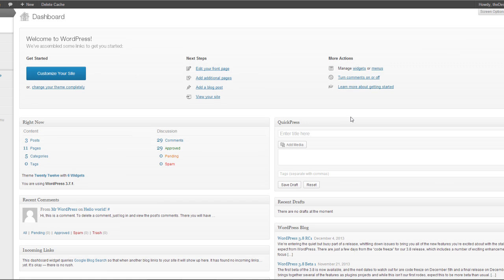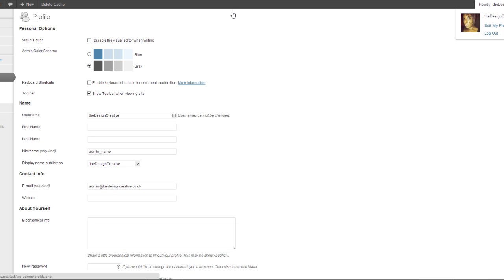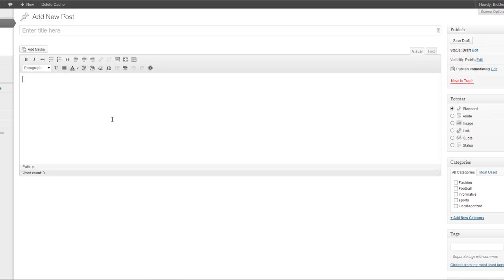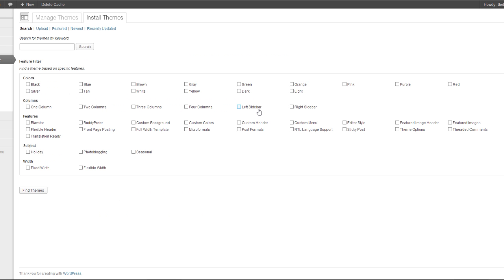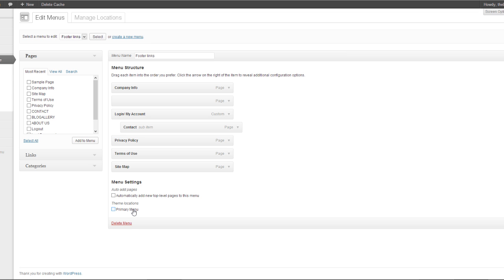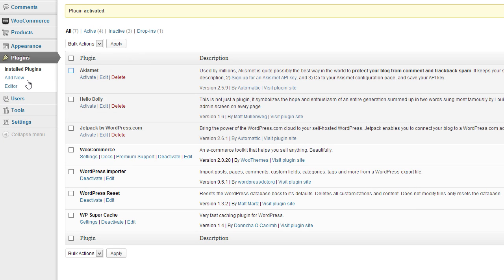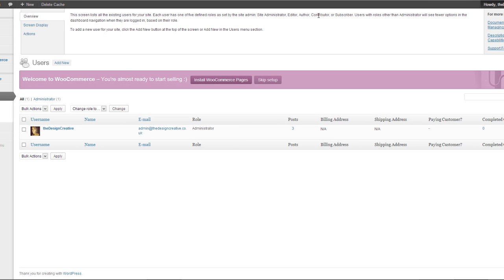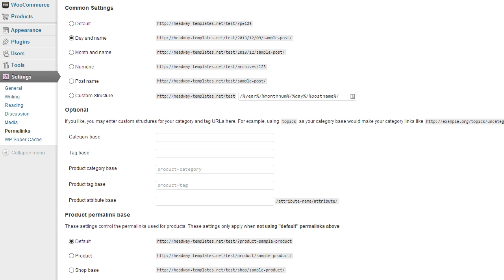Learn WordPress in under 20 min not 10.